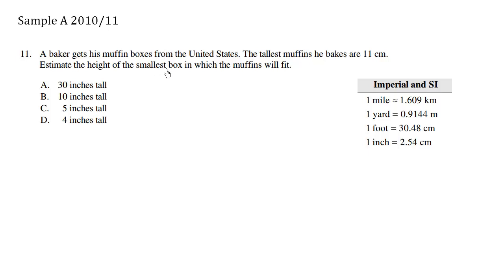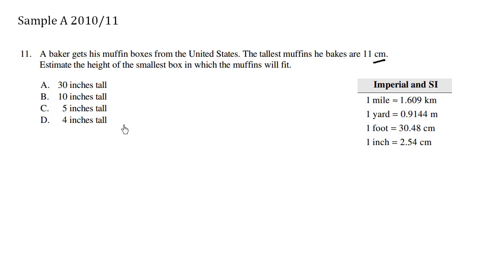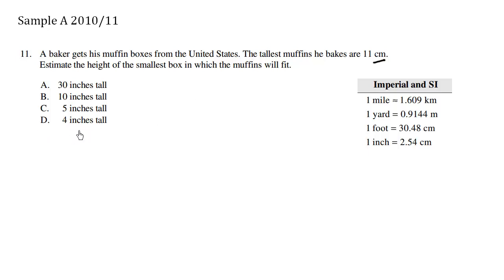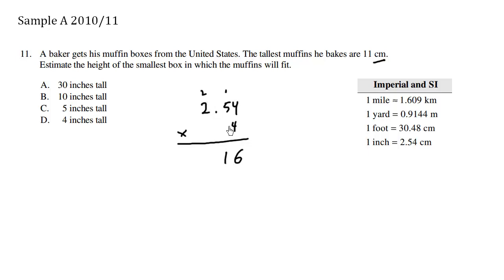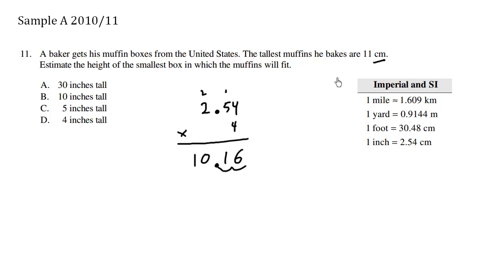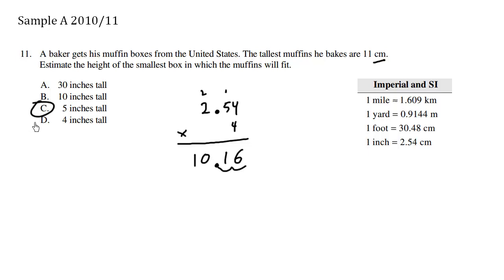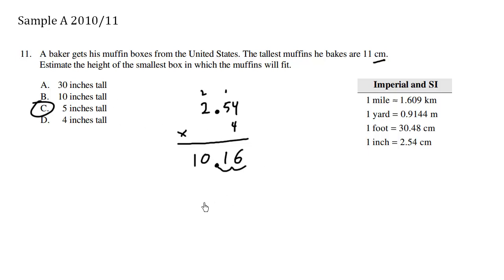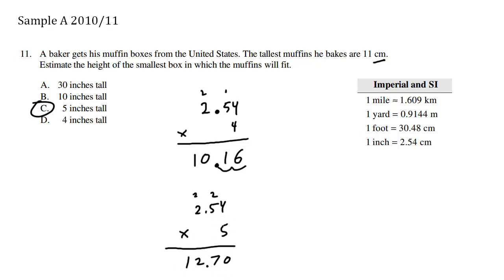Math 10 Provincial Review - Sample A Question 11